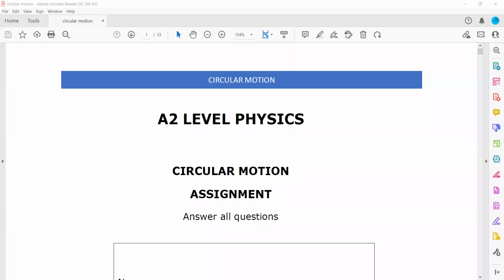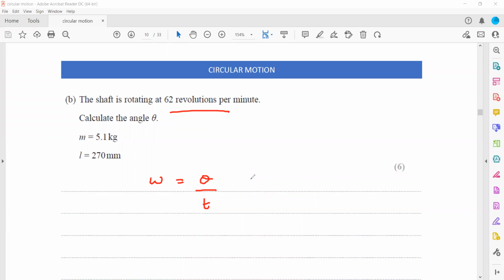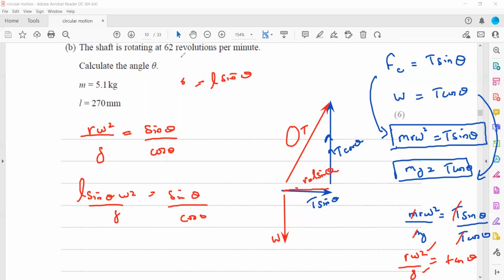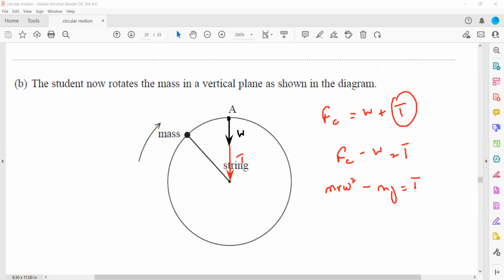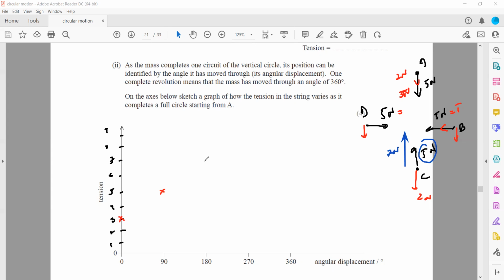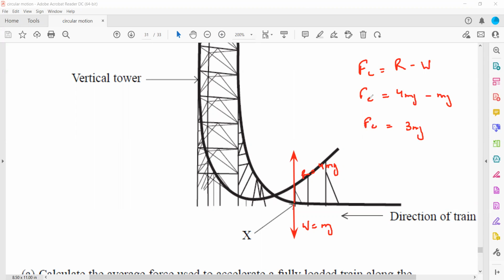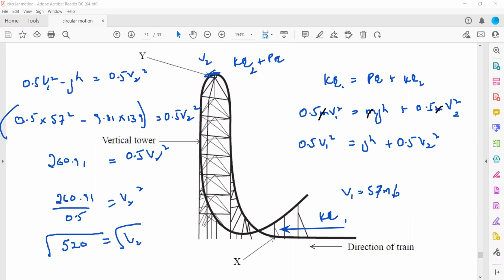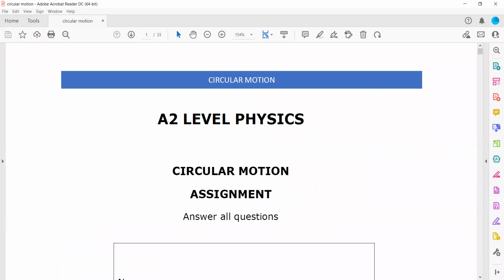Circular Motion Doubts IAL A2 Physics Unit 4 Lecture 3i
Circular Motion doubts Circular motion doubts: 9, 12)b), 18 b(i) and (ii) 19b and 24